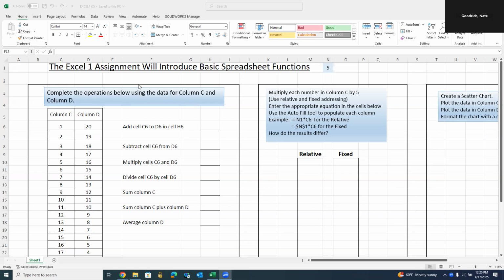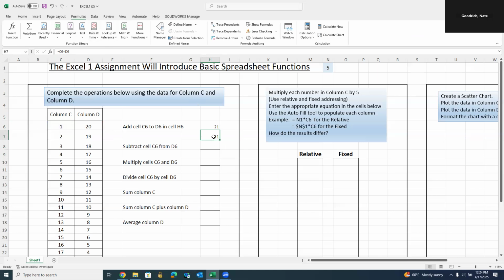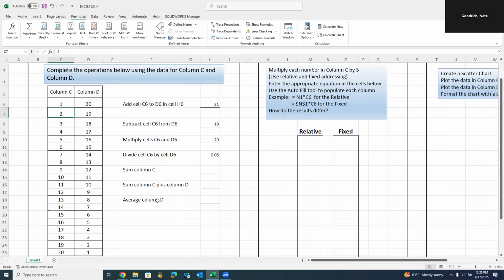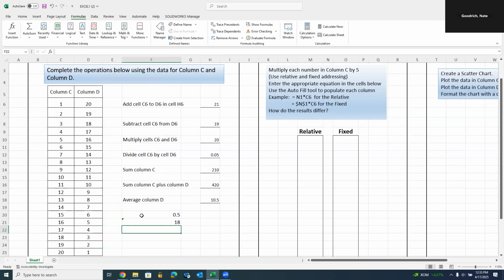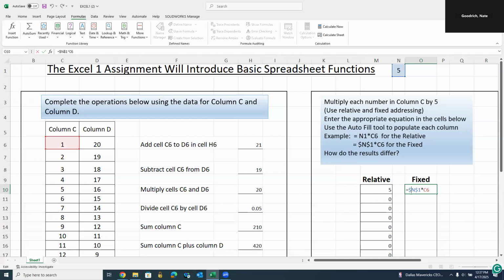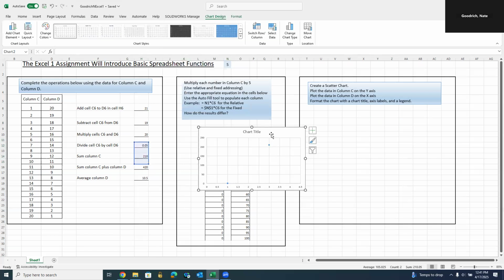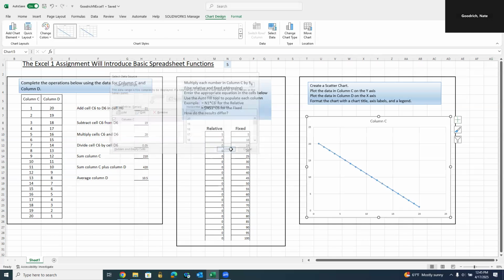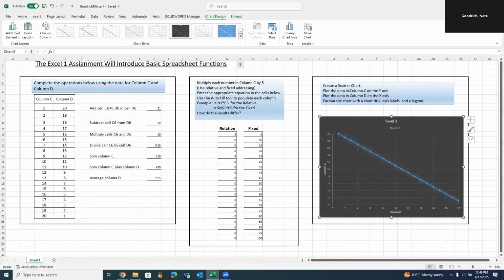MET 1131: Excel 1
This video will introduce basic concepts in Excel for performing calculations and making a chart.